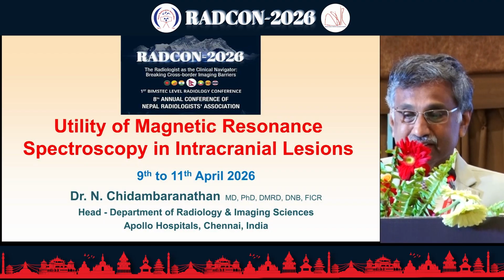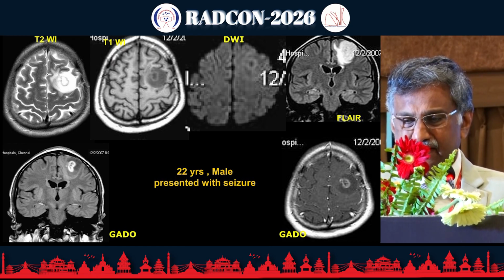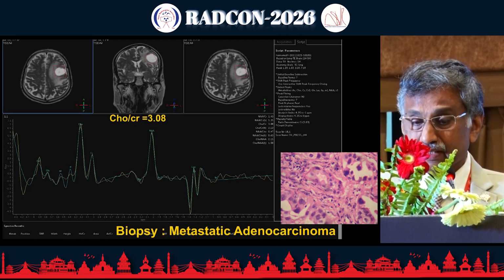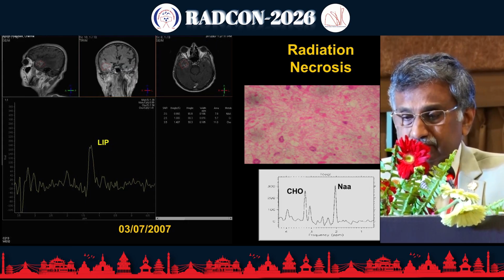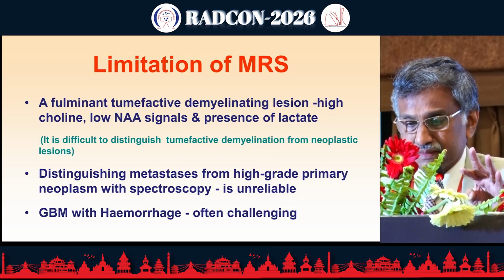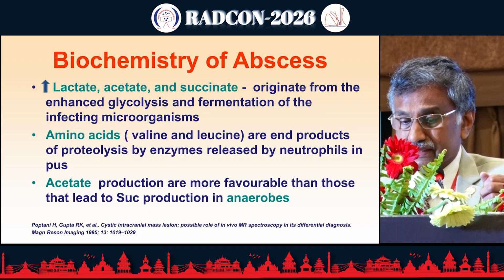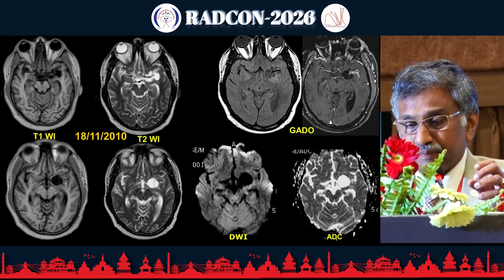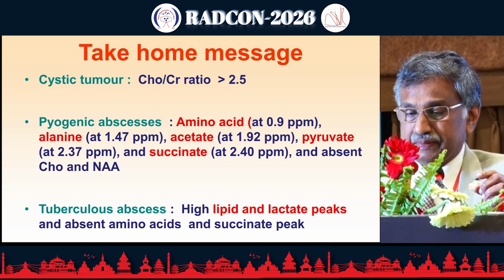Talk by Dr. N Chidambarnatham at RADCON 2026.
Topic: Utility of Magnetic Resonance Spectroscopy in Intracranial Lesions